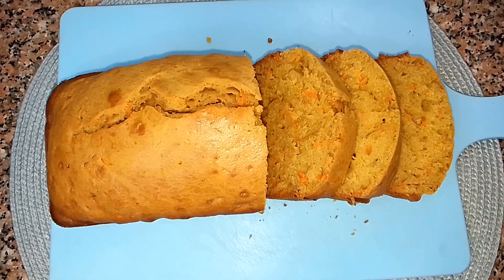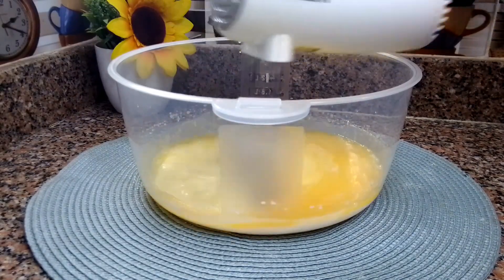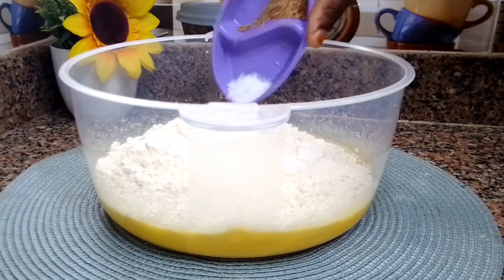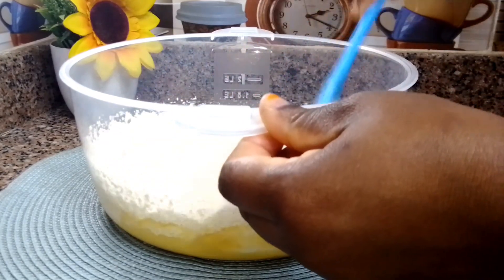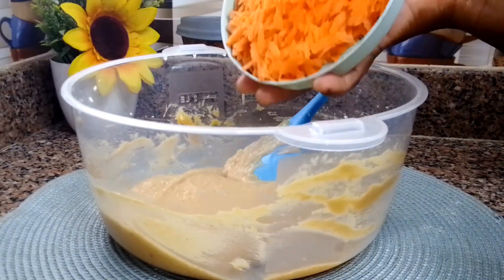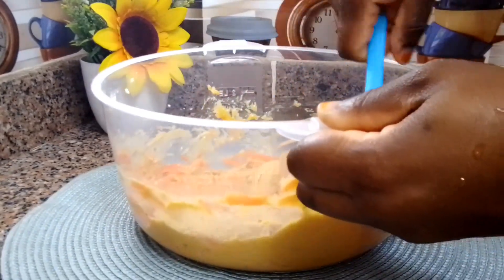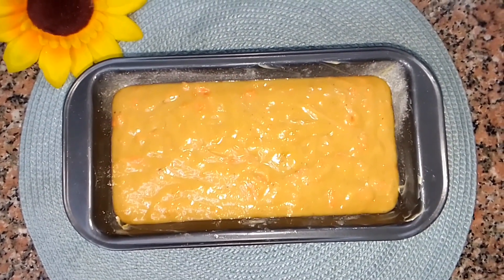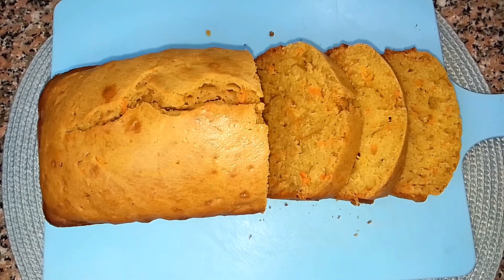How to make whole wheat carrots cake!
today I share this amazing Nigerian snacks recipe
ingredients
3 eggs
1/2 cup of milk
1/3 cup of sugar
1/2 cup of melted butter
2 cups of whole wheat flour
1/4 tea spoon of salt
1/2 tea spoon of nutmeg
1/2 tea spoon of baking powder
1 tea spoon of baking powder
1/2 tea spoon of vanilla extract
1 large carrots
# Nigerian snacks # whole wheat cake# carrots cake#